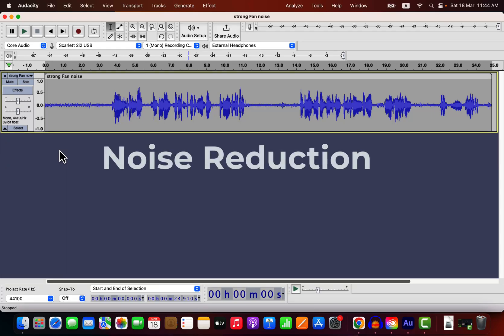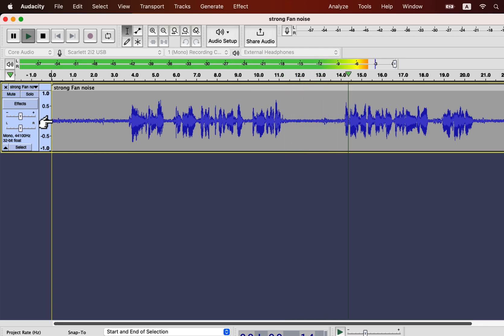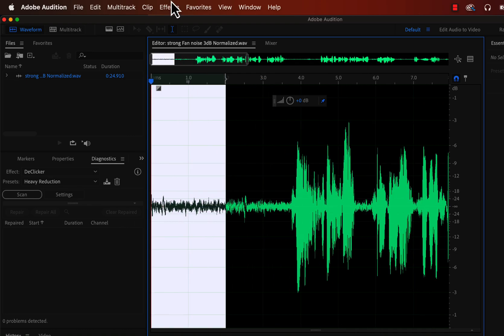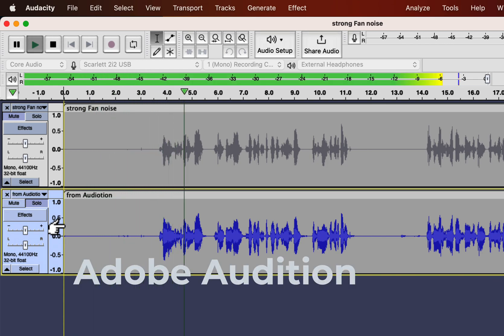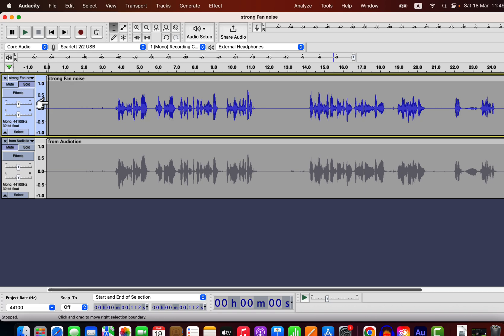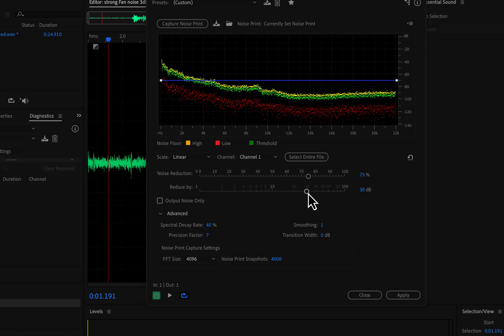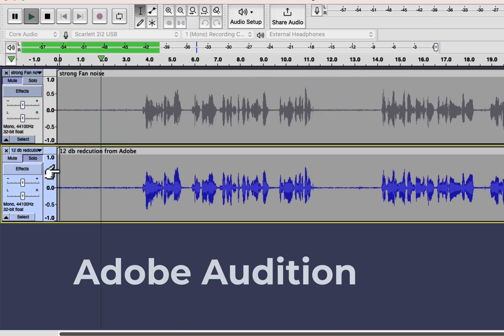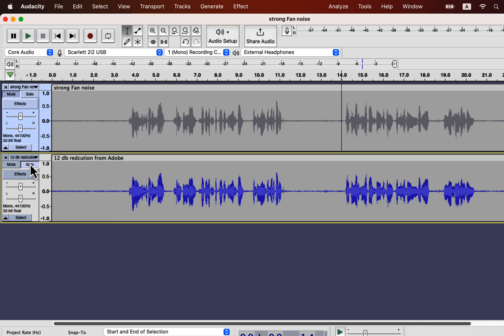Adobe Audition VS Audacity : Which software did better noise reduction?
Which software did a good job in noise reduction? I have compared paid software Adobe Audition to the free software Audacity. Adobe Audition can solve the headache of noise reduction.

Audacity can reduce noise up to a certain point, but for strong hissing noise, Audition can do a better job. It is about preserving sound quality after noise reduction.

I found Adobe Audition was far ahead when preserving audio quality. The white background issue is a common issue in Audio recording. If you can not control the amount of white noise during recording, Adobe Audition can be a good choice.